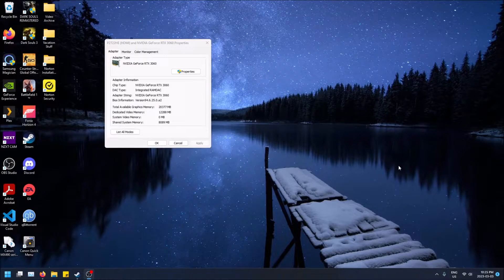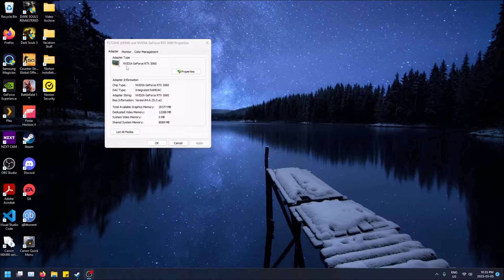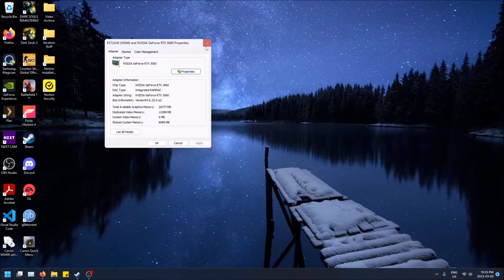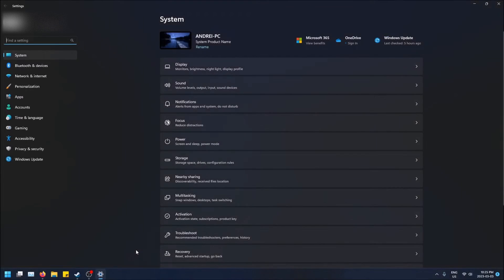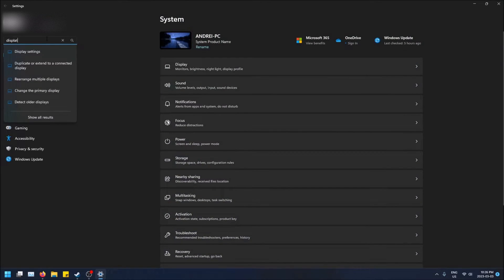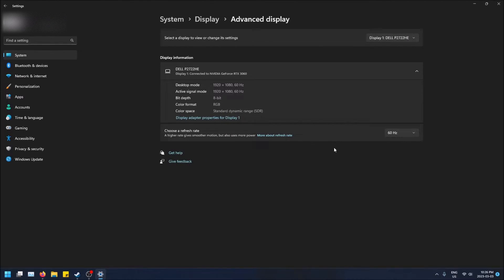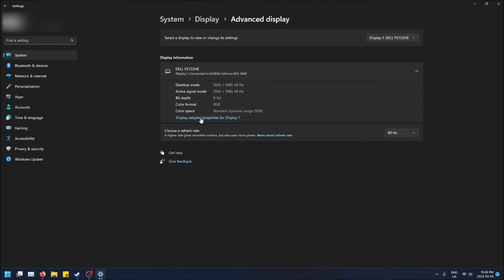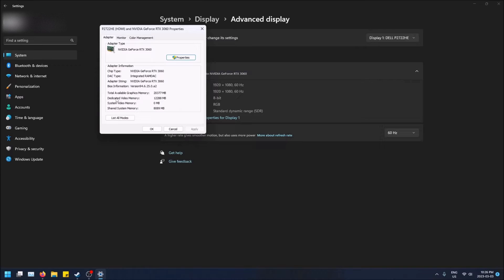How to Check How Much VRAM Your Graphics Card Has!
How to check how much VRAM your graphics card has in Windows 11!